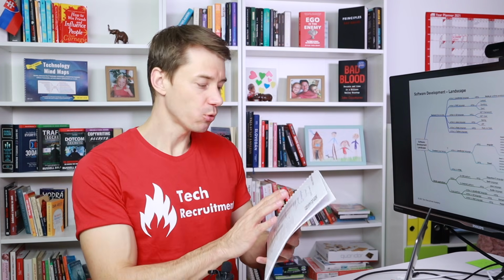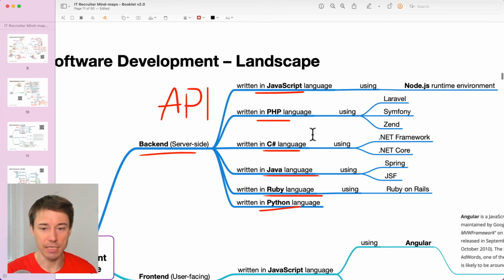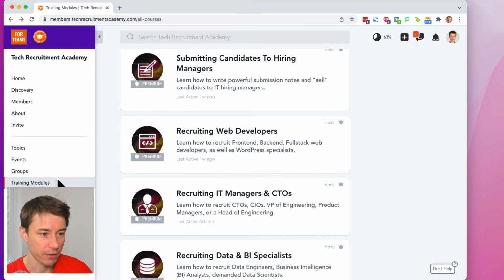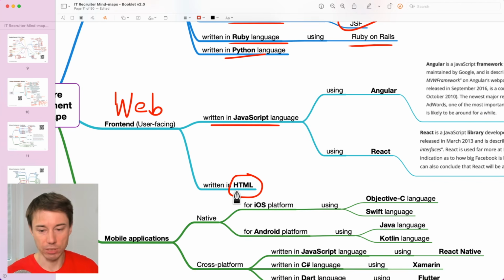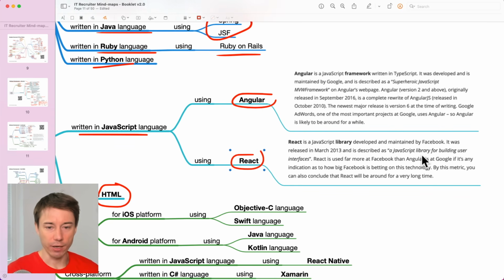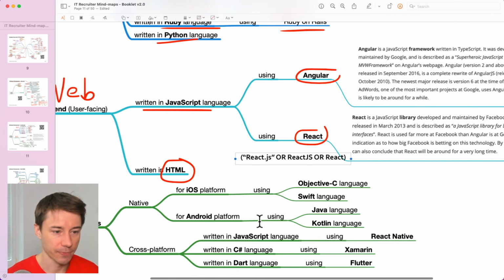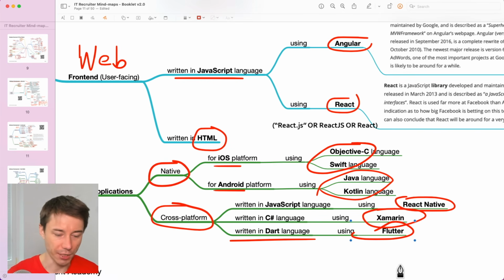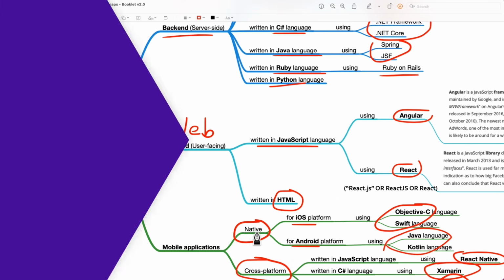Software Development Landscape – IT & Tech Recruitment Insights